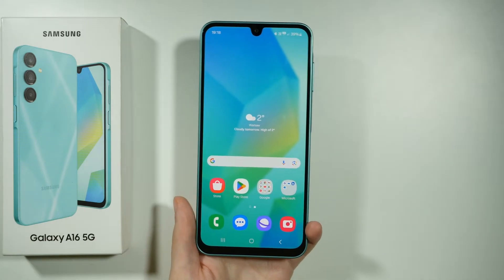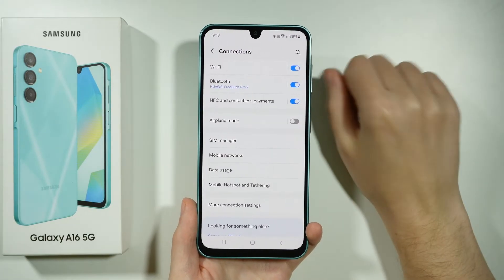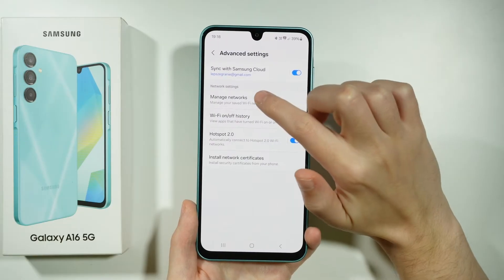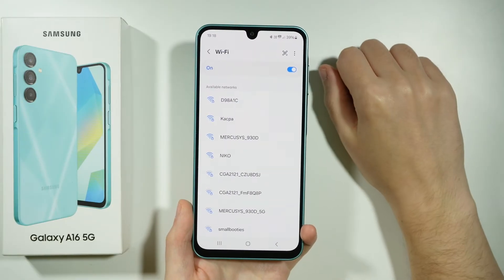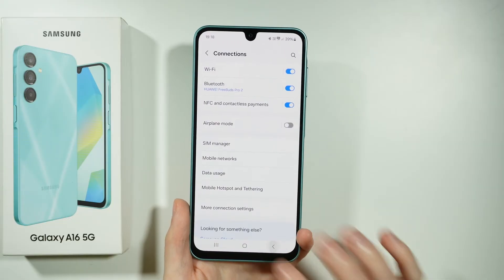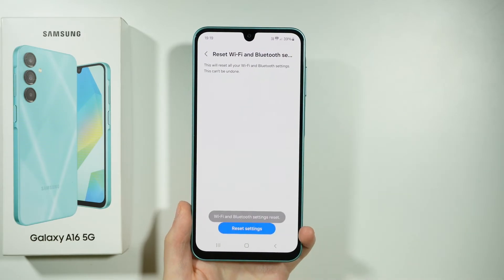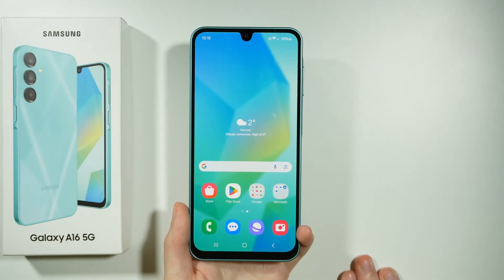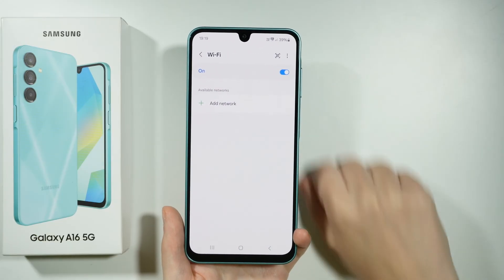Samsung Galaxy A16 5G: How to Fix WiFi Problems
In this video, we’ll show you how to fix WiFi problems on your Samsung Galaxy A16 5G. Learn troubleshooting steps to resolve common connectivity issues, such as resetting network settings, reconnecting to WiFi, or adjusting router settings. This guide is ideal for users experiencing slow or unstable WiFi and looking to restore a stable connection on their Samsung Galaxy A16 5G.